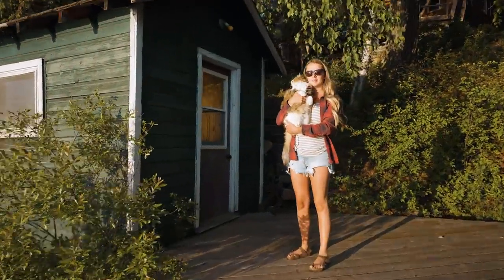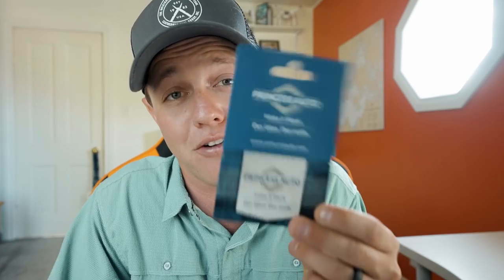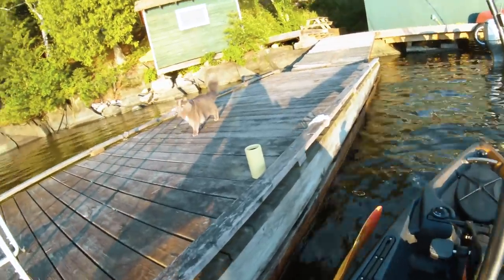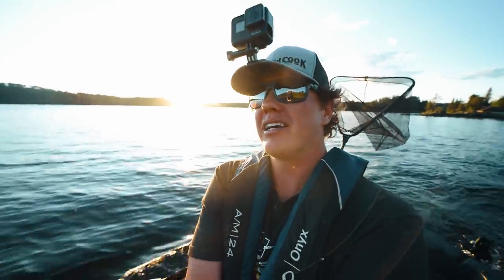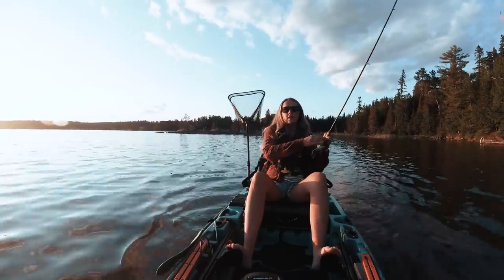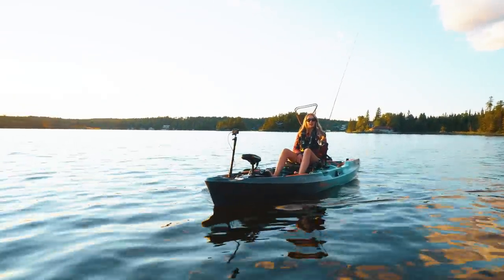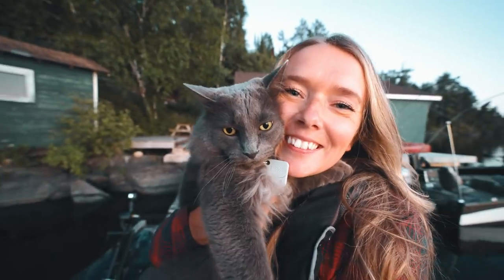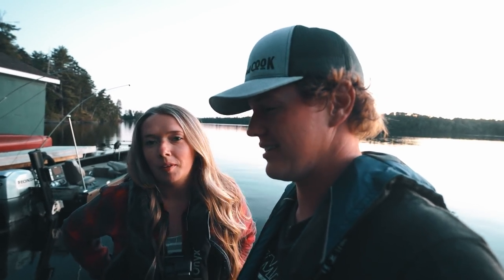Husband VS Wife - Kayak Fishing Challenge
Went head to head with my wife Sam in a kayak fishing showdown. What a beautiful night on Lake of the woods fishing in our kayaks. Good times!

It's so simple. Winner will be picked July 30th!